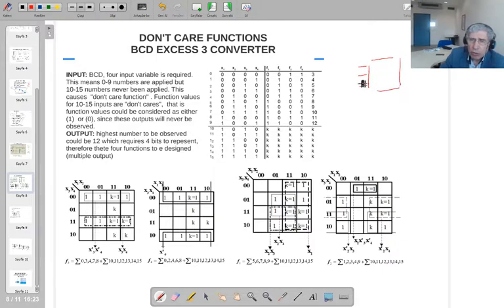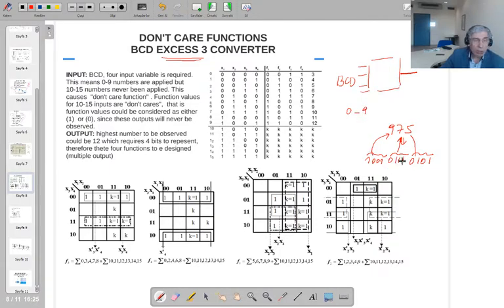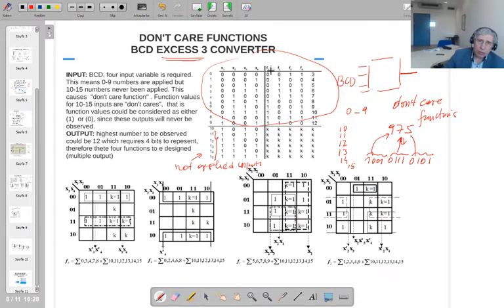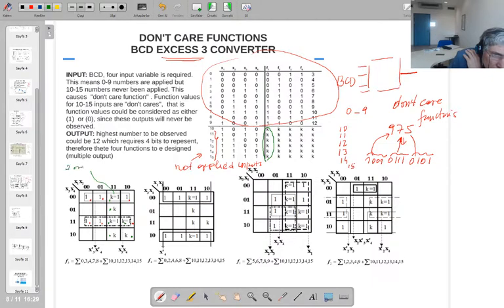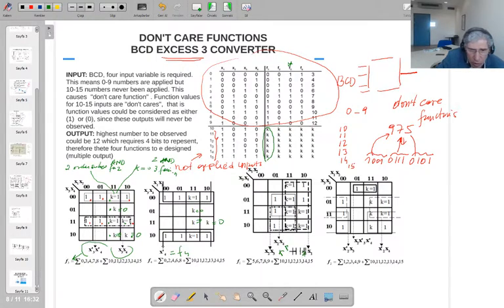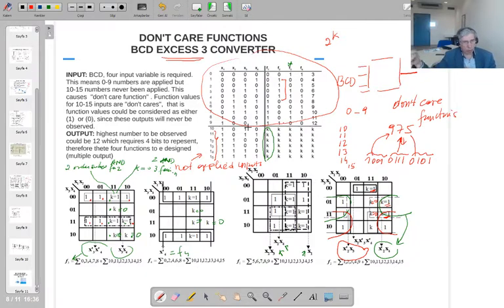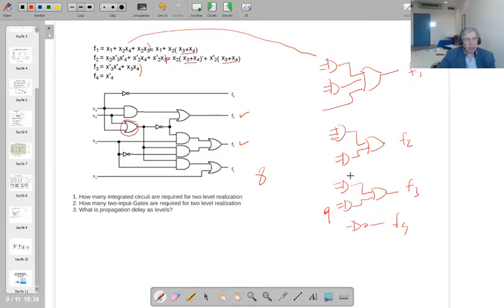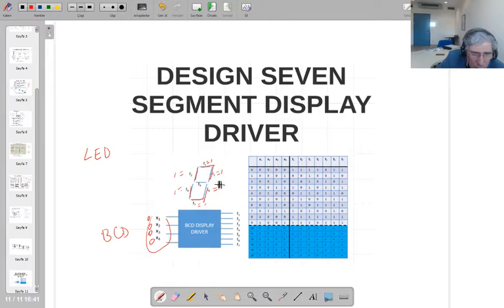Ch4-5-2 excess 3 converter